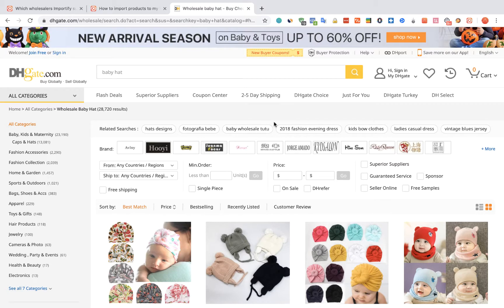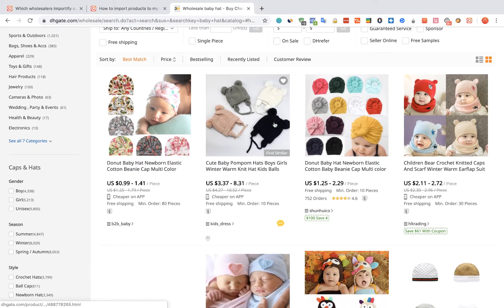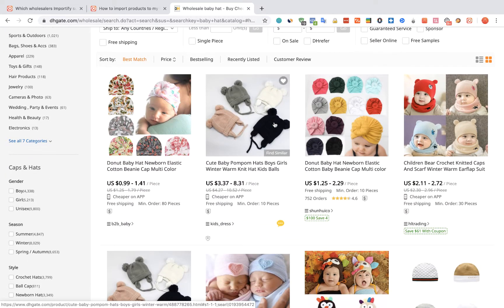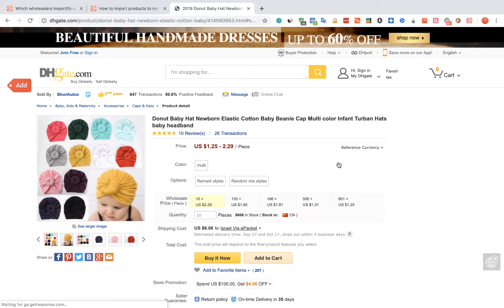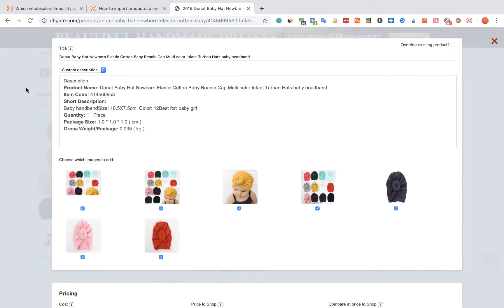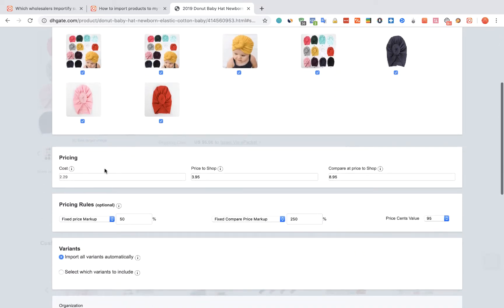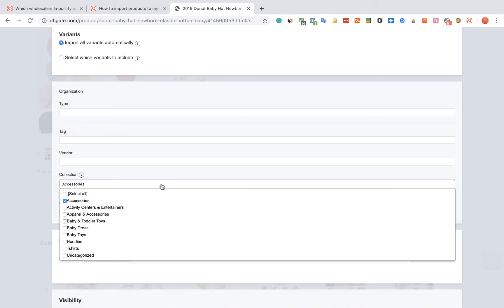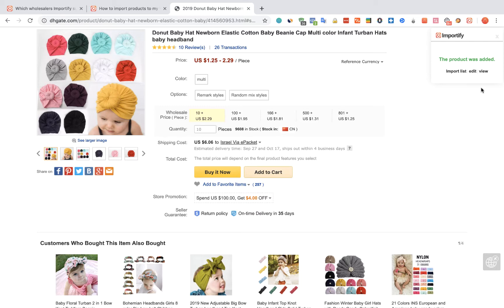How to import Dhgate products to Woocommerce using Importify?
How to import products from Dhgate to Woocommerce dropshipping store using Importify.